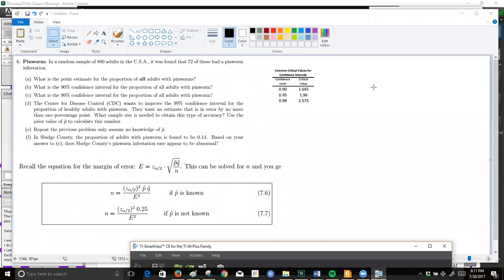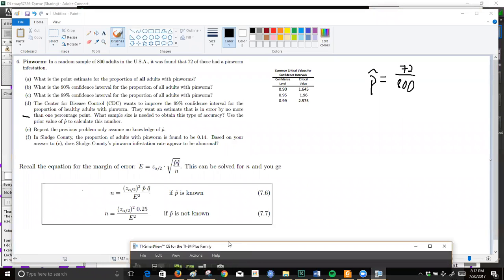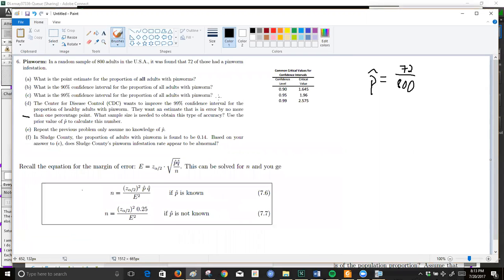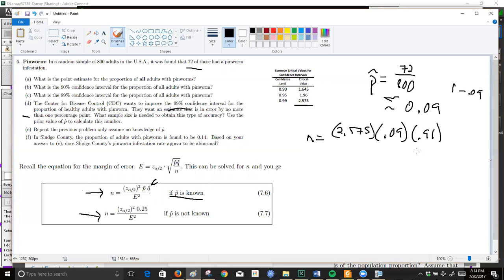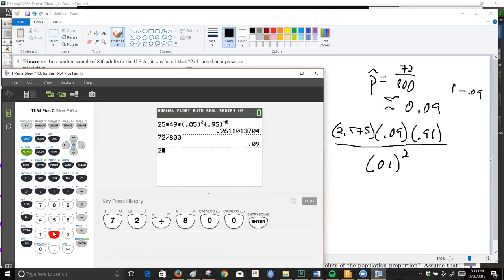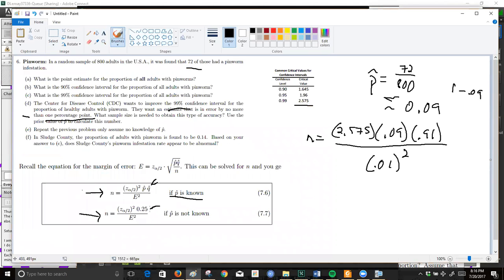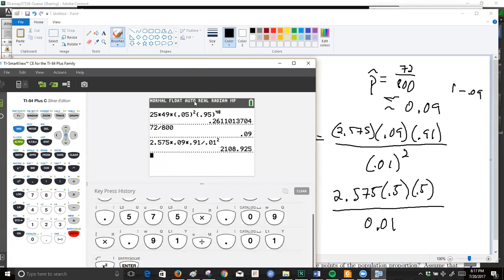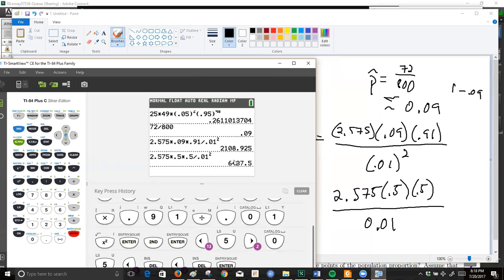Finding a sample size to estimate sample proportions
Think do Chapter 7 PS # 6